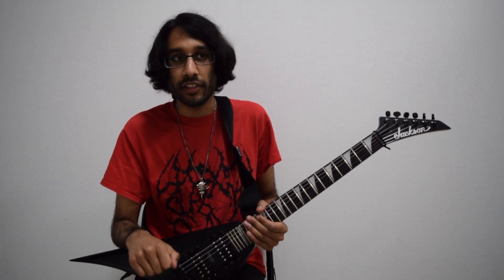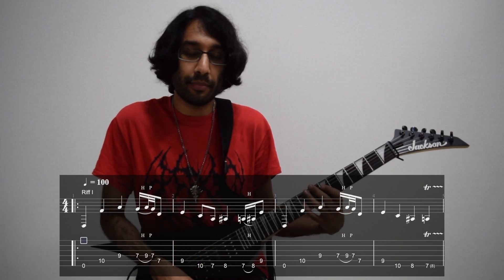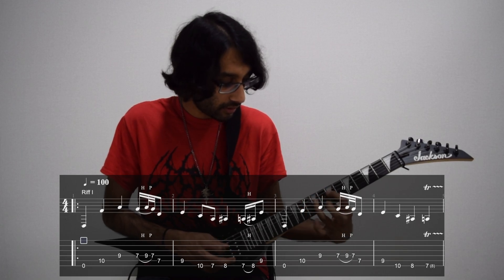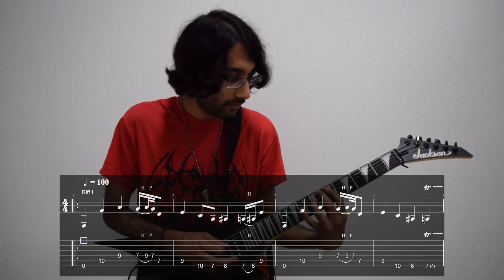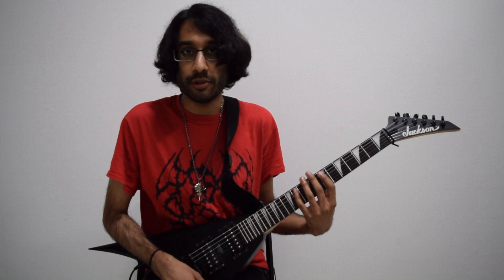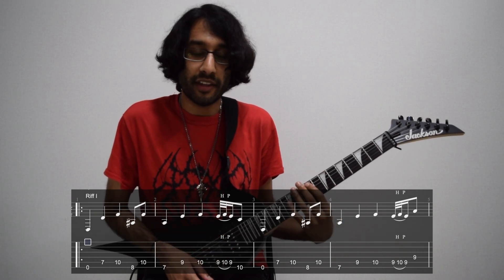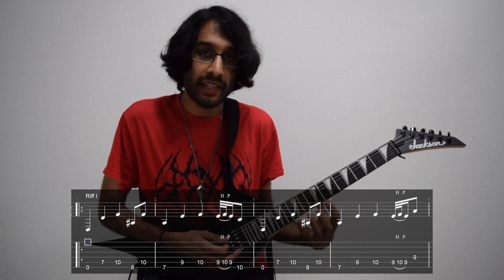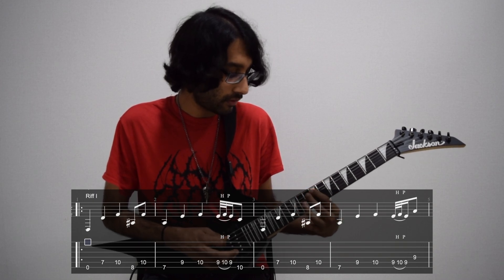Dissection - The Somberlain Intro *WITH TABS* | Guitar Riff Lesson